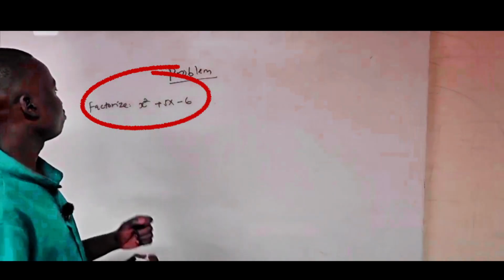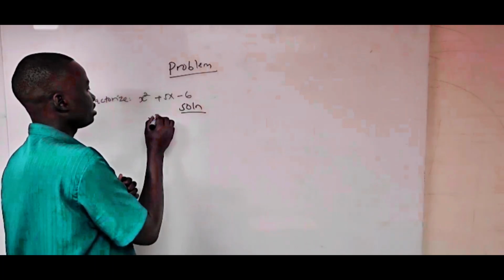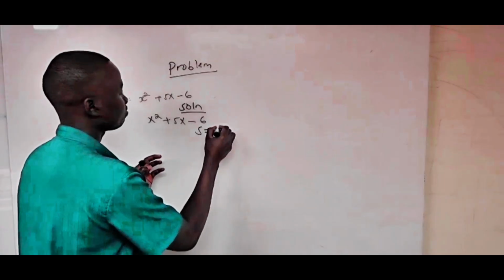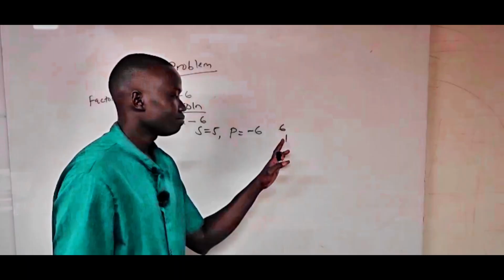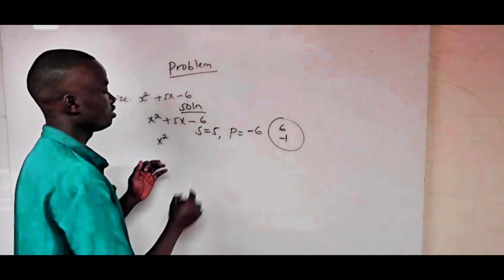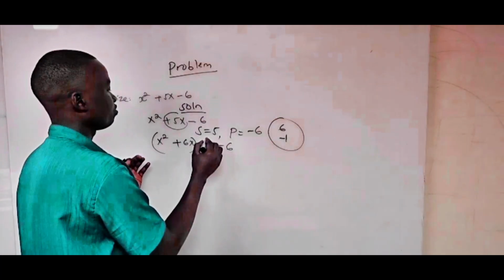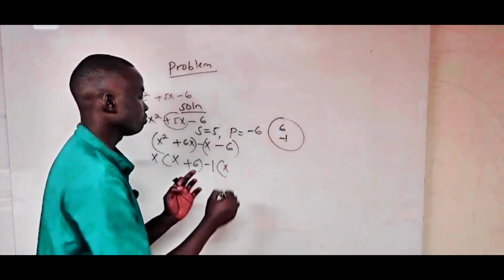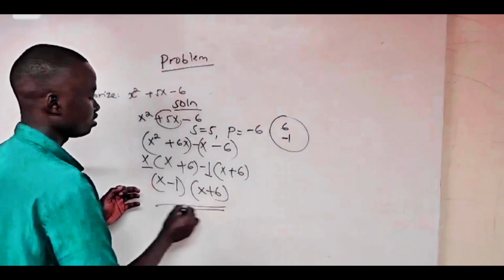Stop Struggling! Learn Factorizing Quadratics the EASY Way"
Factorizing quadratic expressions doesn’t have to be hard! 💡
In this video, I break down x² + 5x – 6 step by step, making it super simple and easy to understand.
 You’ll Learn:
 How to split the middle term correctly
The step-by-step method for factorizing
 Common mistakes to avoid